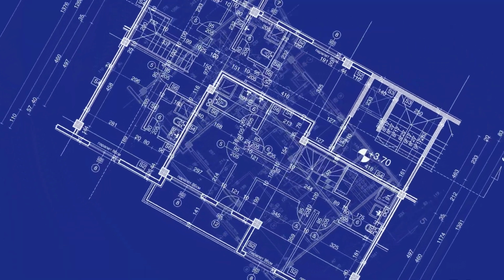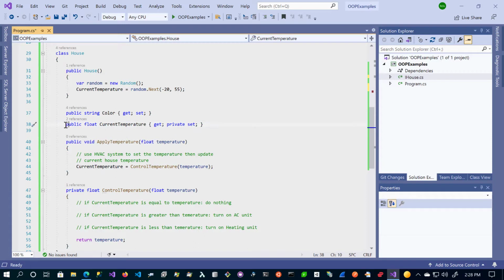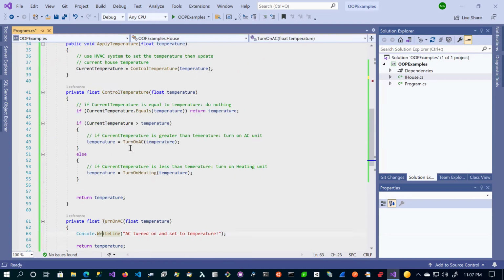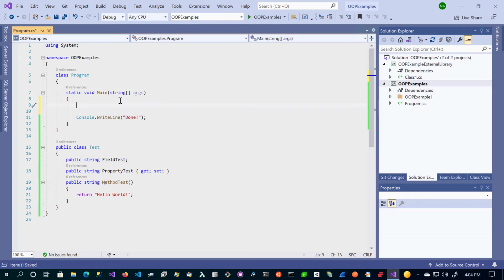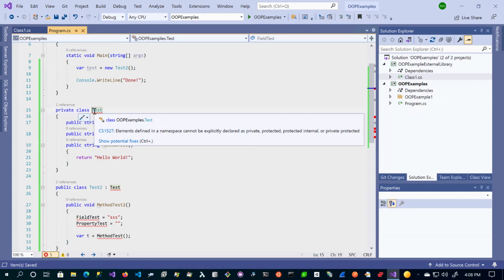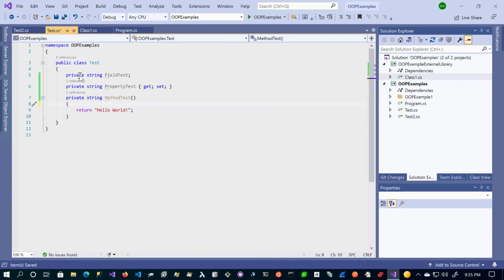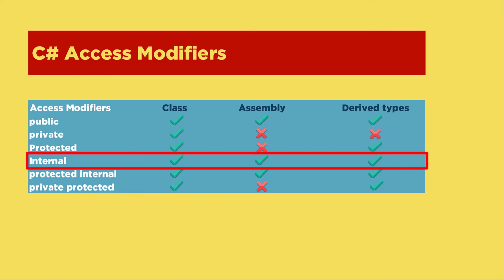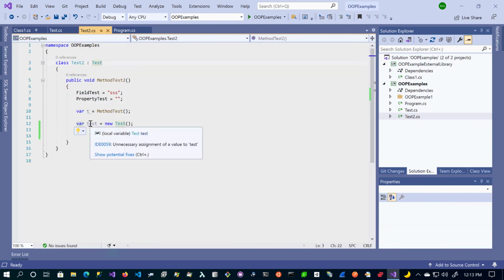OOP Introduction with c# access modifiers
This is an introduction to object oriented programming with c#. Then we learn about access modifiers and what they mean and how they are used inside assembly and external assemblies.